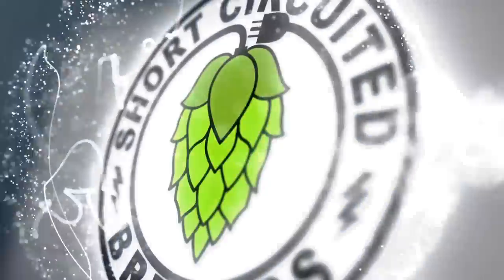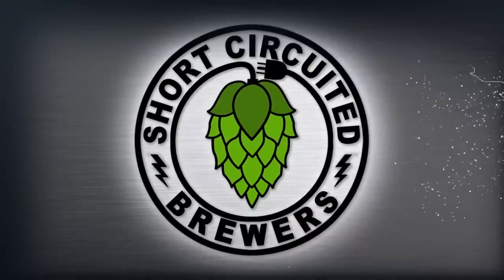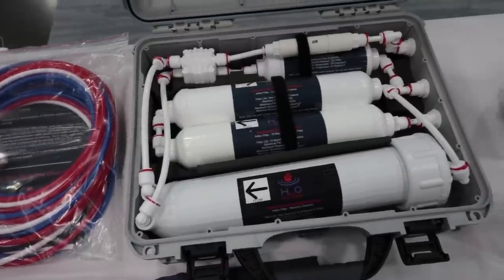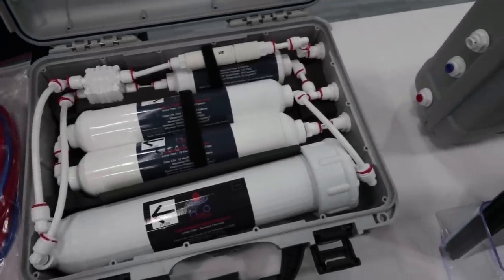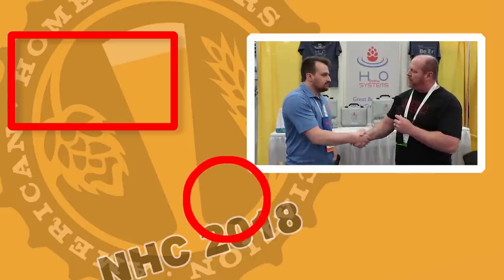HbrewO Portable Reverse Osmosis System For Brewing Water.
Since beer is approximately 98% water, the content in your brewing water is important. to get a consistent water profile every time a lot of brewers employ a RO or Reverse Osmosis system. HbrewO has a system developed specifically for brewers.